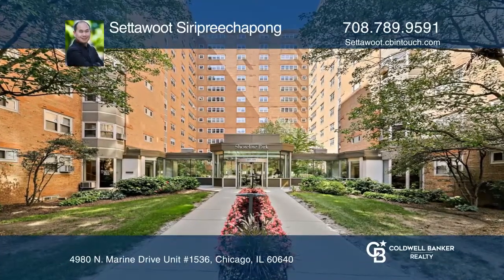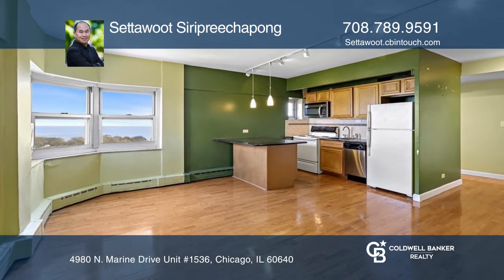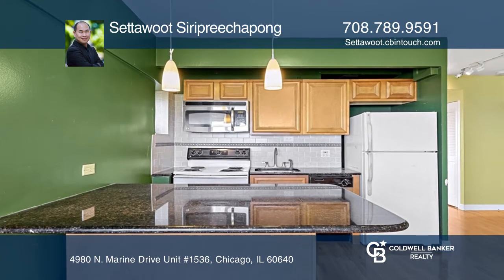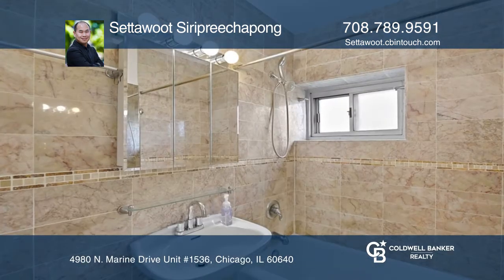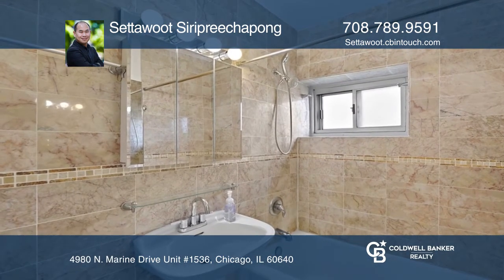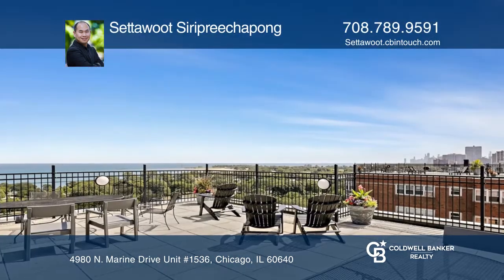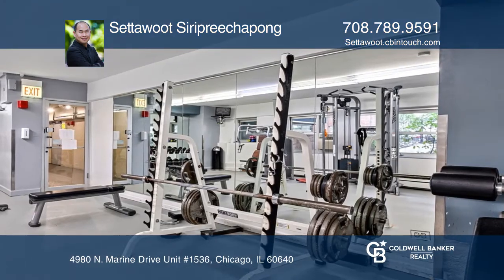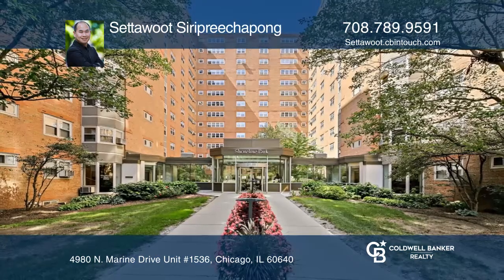4980 N. Marine Drive Unit #1536 Chicago, IL | ColdwellBankerHomes.com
4980 N. Marine Drive Unit #1536, Chicago, IL

This is one bed and one bath, top-floor unit with a view of the park and Lake Michigan from both living room and bedroom. Open concept kitchen with stainless steel dishwasher, microwave and granite countertop. Plenty of closet space, newer bathroom, assigned storage locker on the same floor, deeded